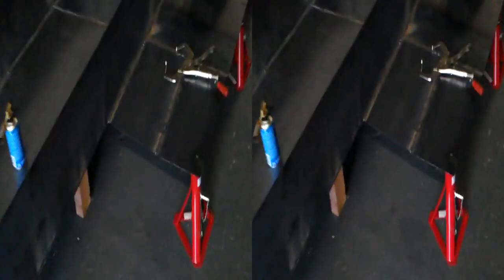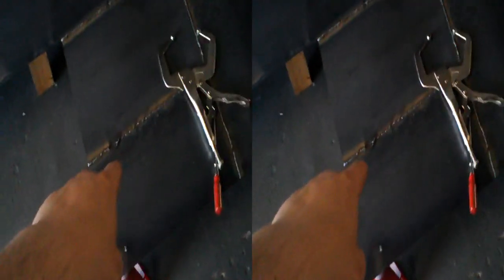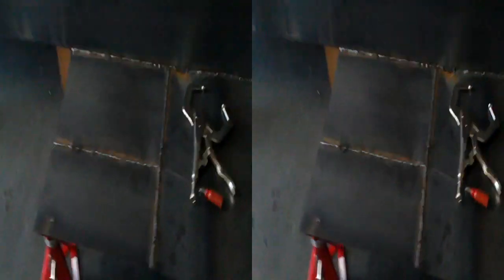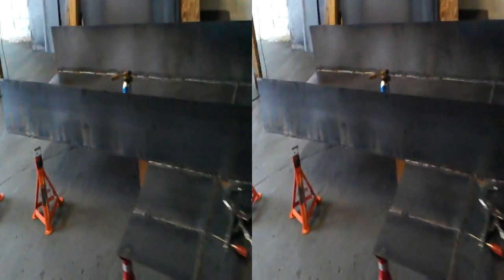Mass EV Power Chassis #2